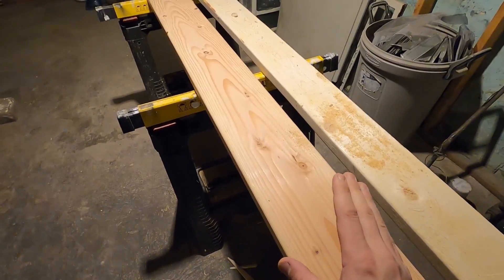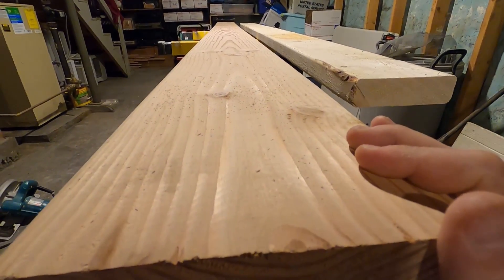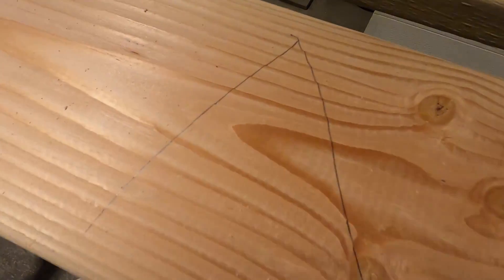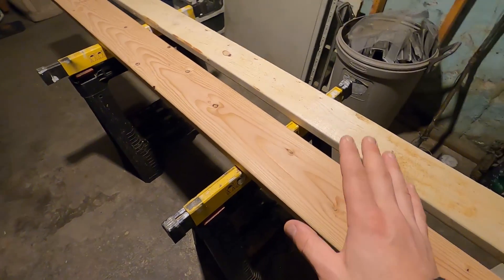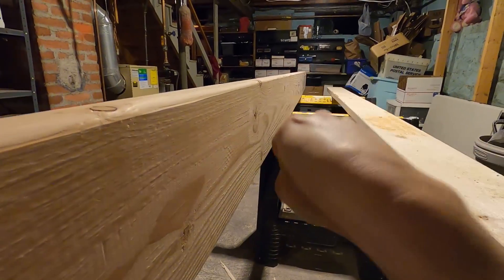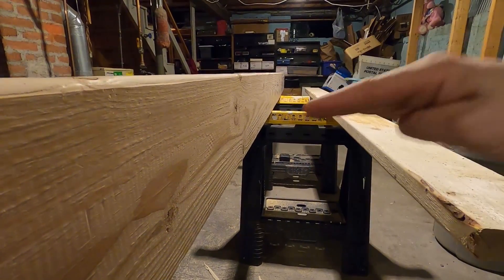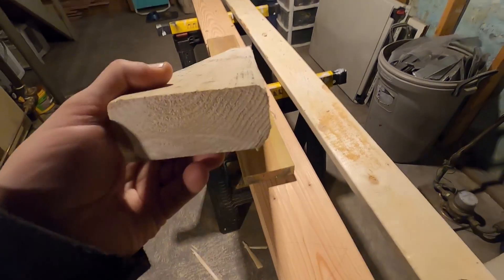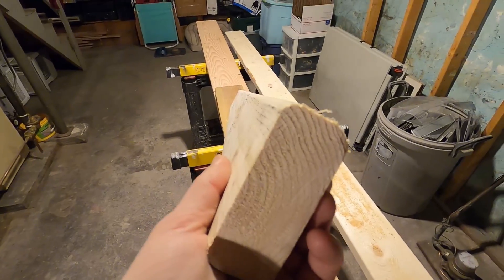How to Crown Lumber What Is Crowning and Why To Do It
In this video I talk about crowning lumber.  What it is, how to crown and why to crown.